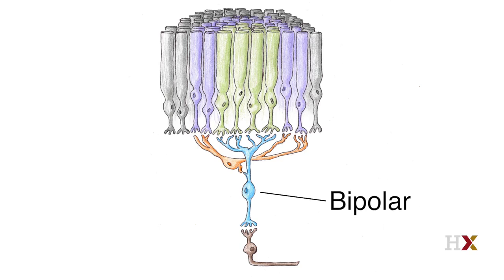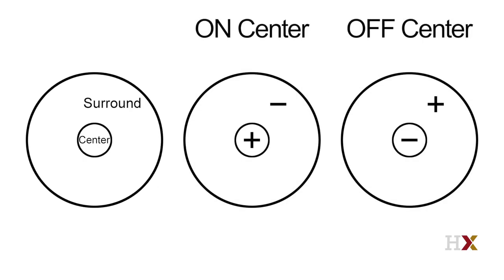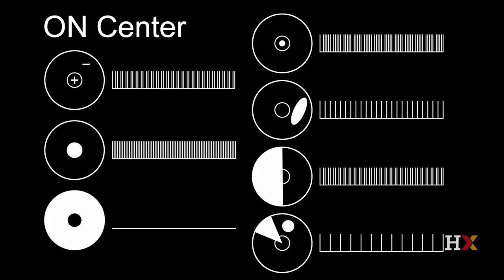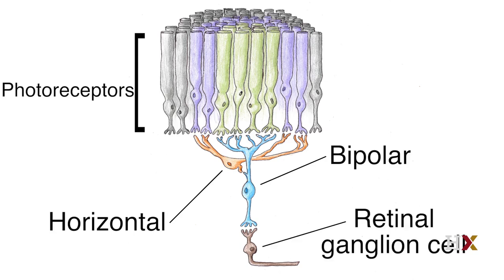09 | HARVARD X | Fundamentos de la neurociencia: El Cerebro | COURSE 2024